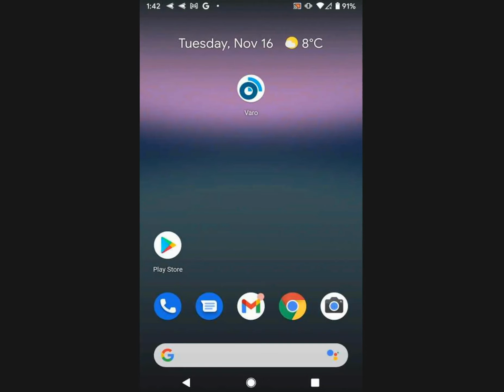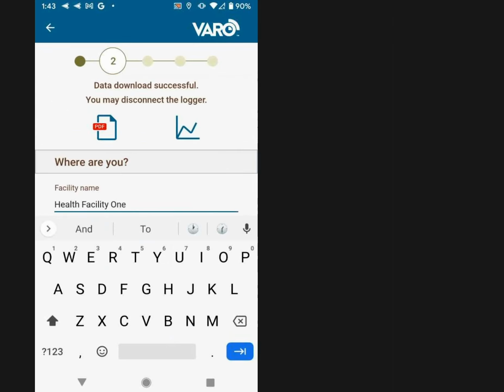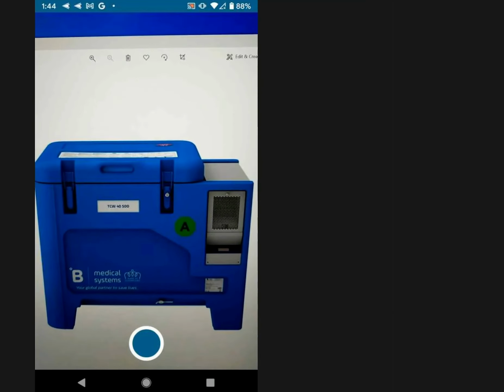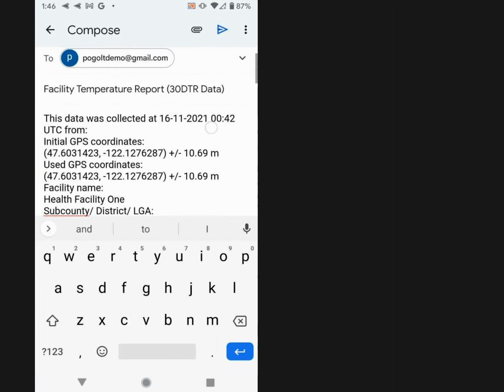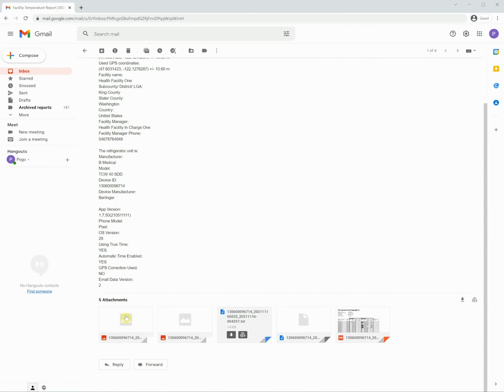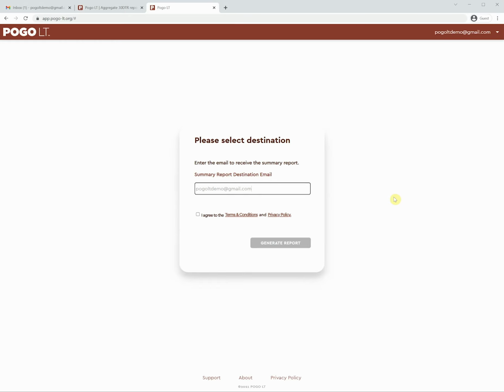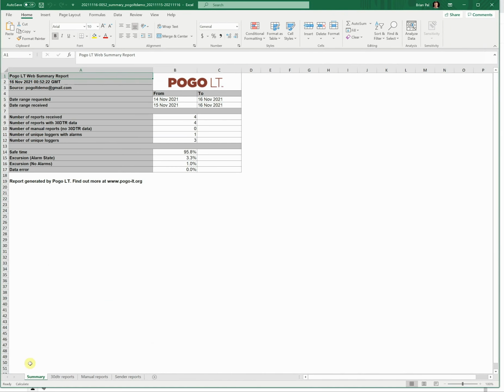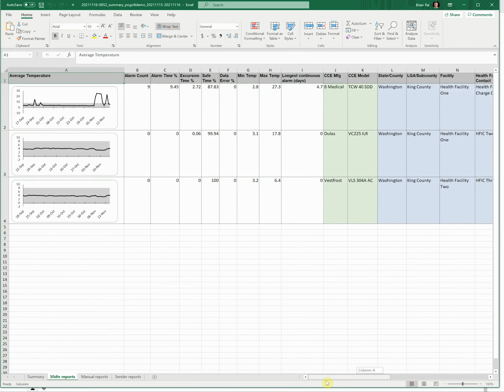Varo + Pogo LT Demo - Create and Aggregate Varo Reports with Pogo LT